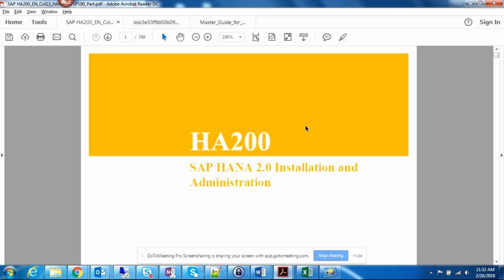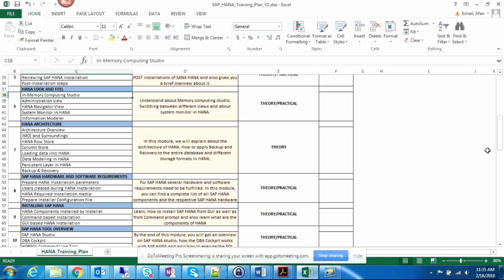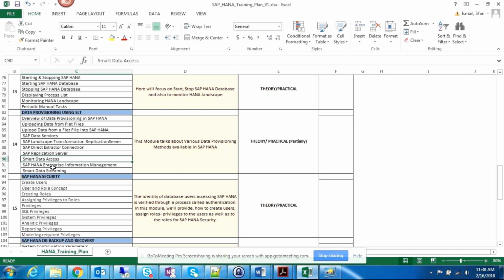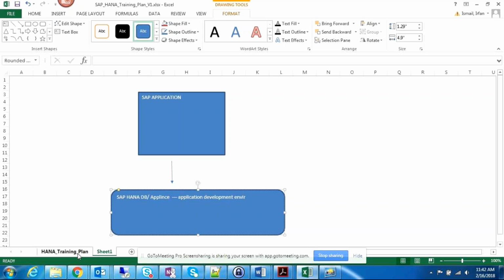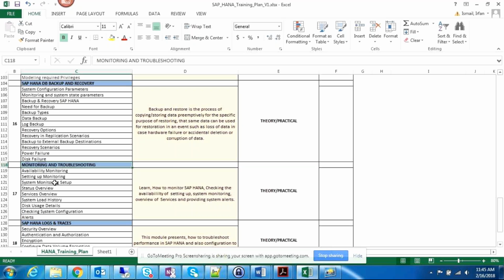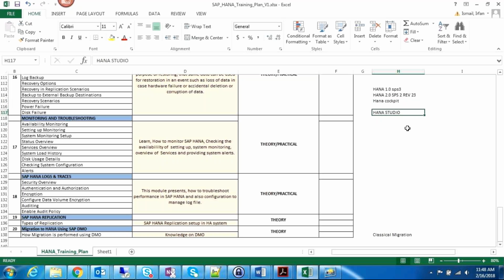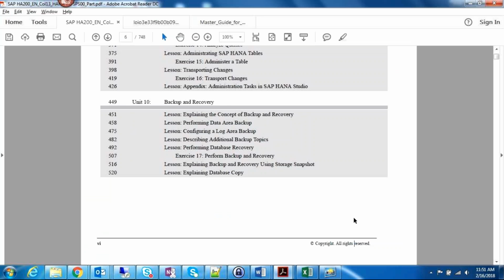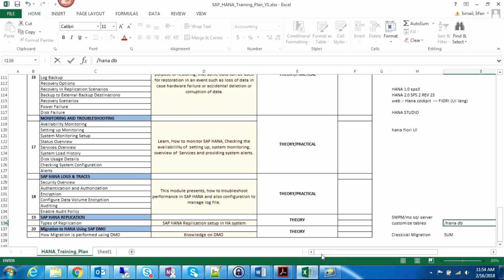SAP HANA Admin Online Demo Session